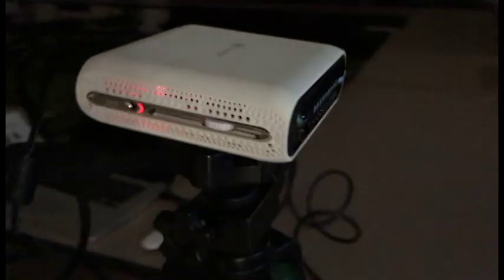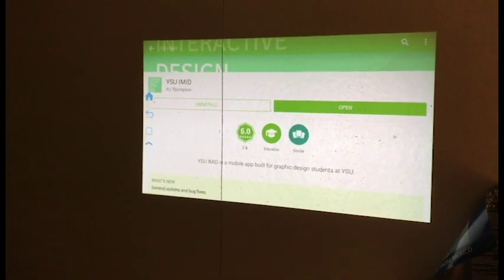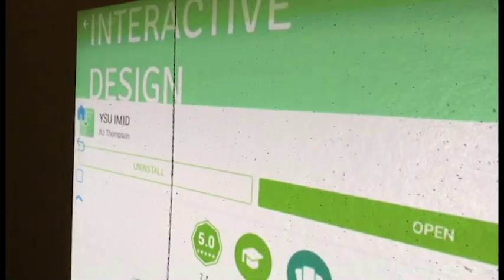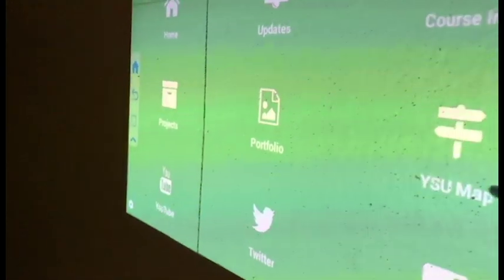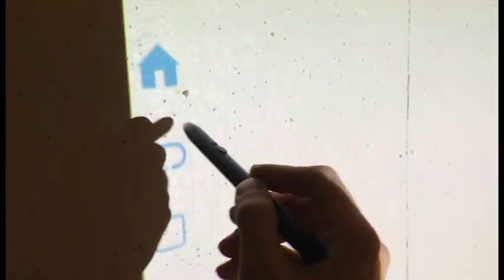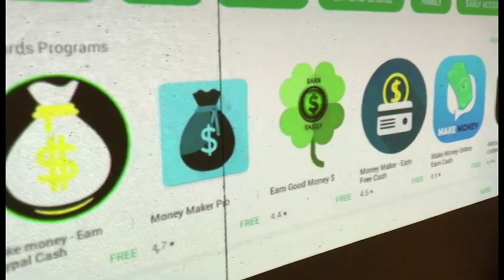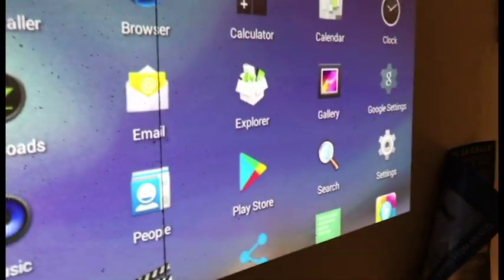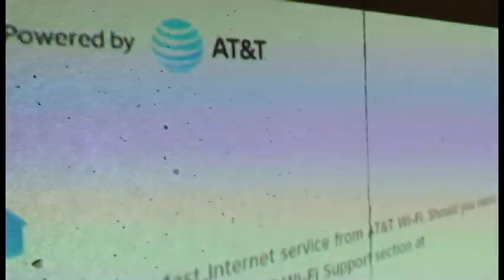RJ Thompson URC Grant Touchjet Test